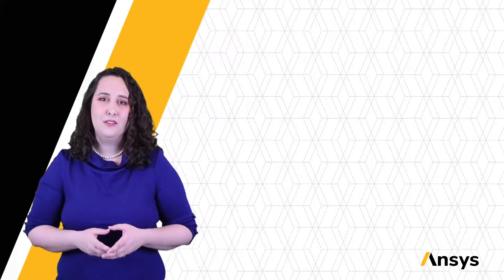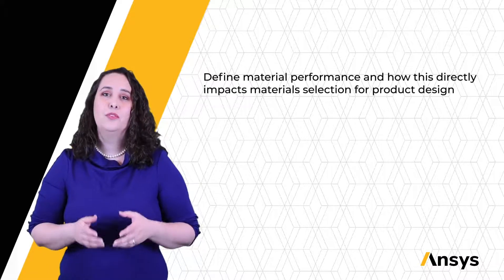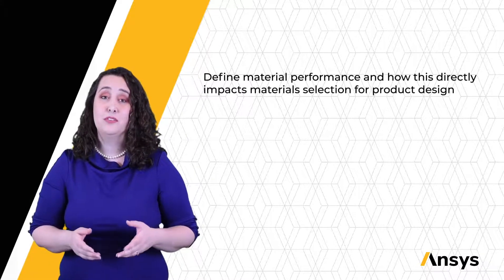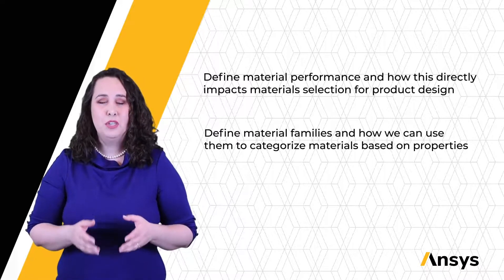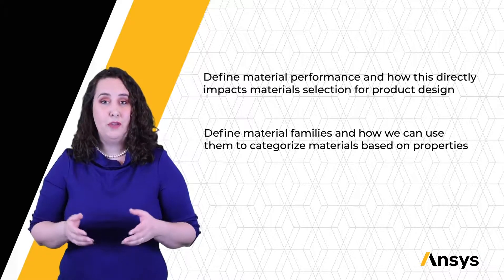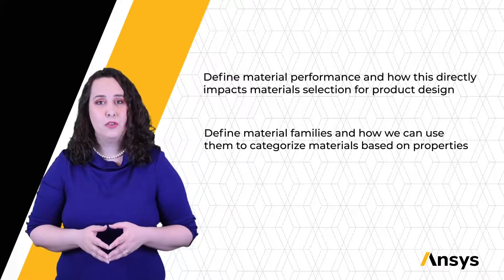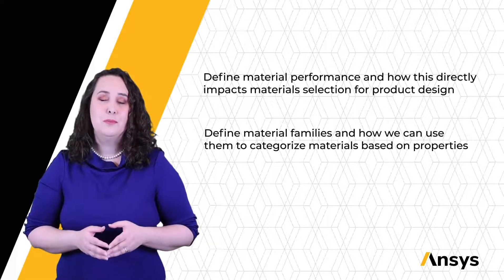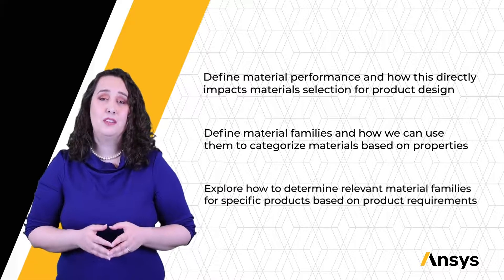Intro to Material Performance — Course Overview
This course offers an introduction to material performance and how this relates to product design. This overview is part of the Ansys Innovation Course: Intro to Material Performance. To access this and all of our free, online courses — featuring additional videos, quizzes and handouts — visit Ansys Innovation Courses